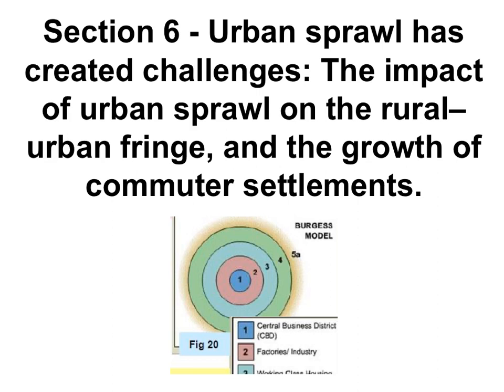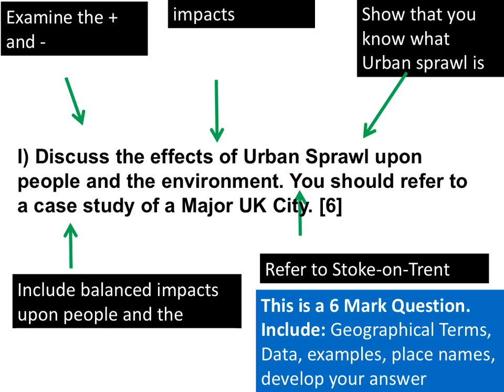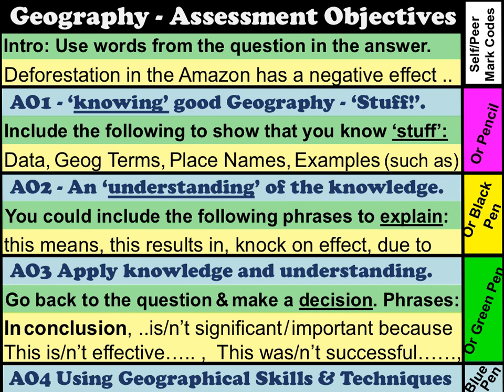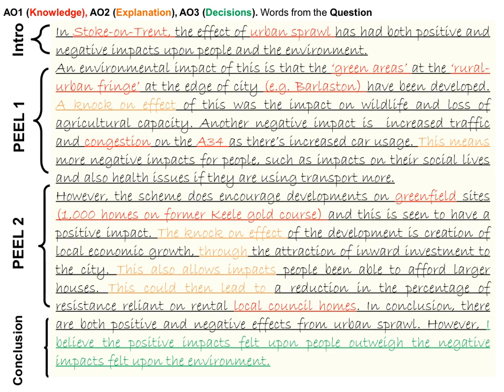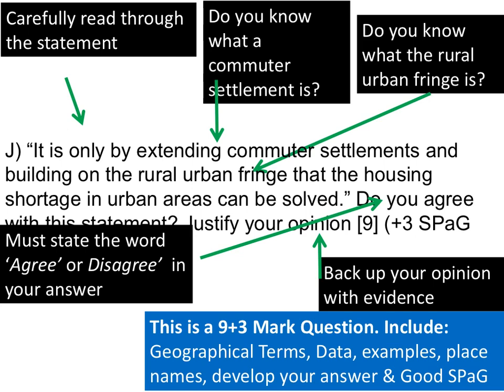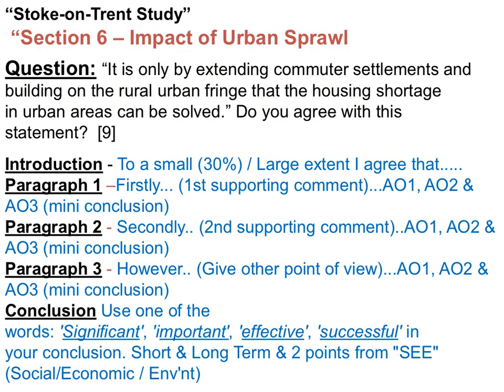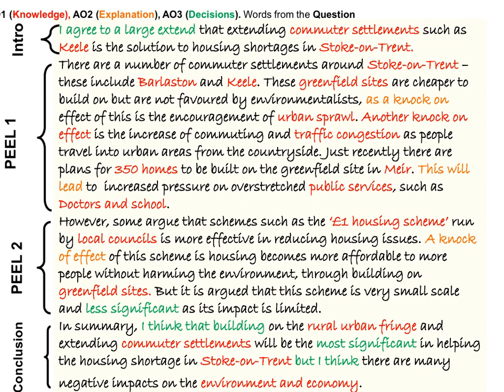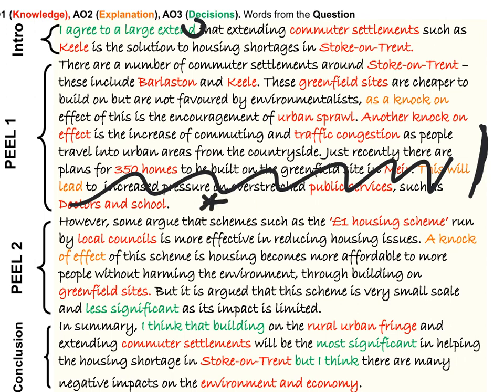Urban Issues and Challenges 3 - S-o-T - Challenges of Urban Sprawl in UK Cities